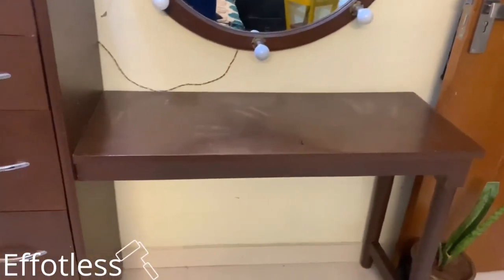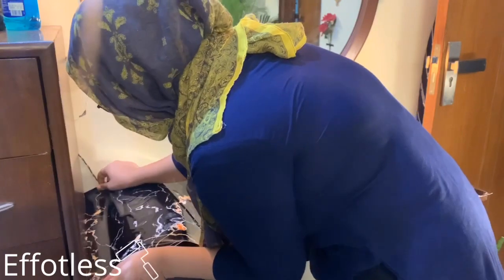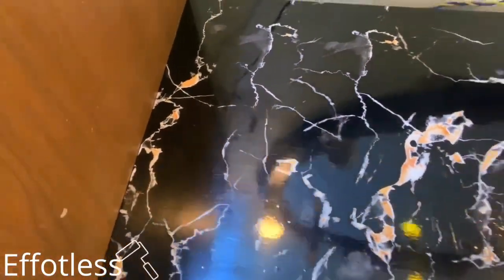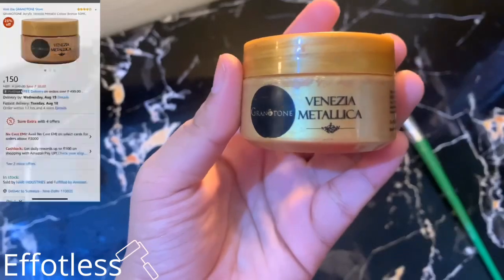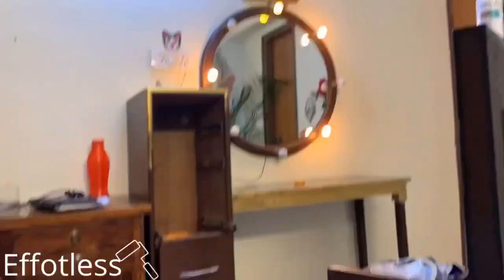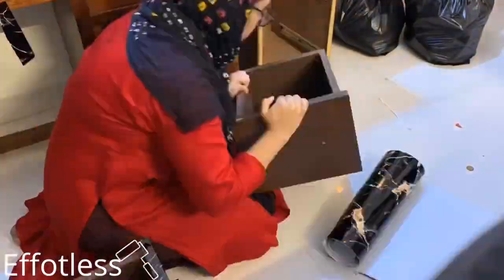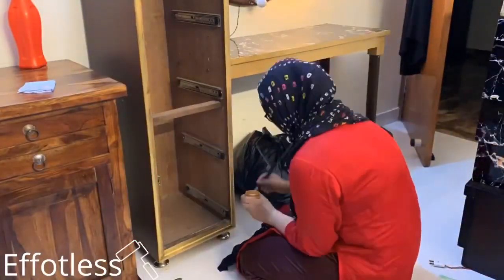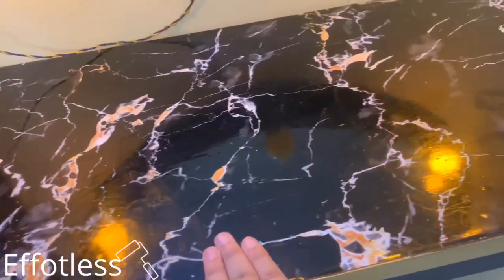ROOM MAKEOVER|| MARBLE FINISH DRESSING TABLE||AMAZON PURCHASE|| DIY|| EFFORTLESS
Find the link of the products:
Black Marble wallpaper
Golden acrylic paint